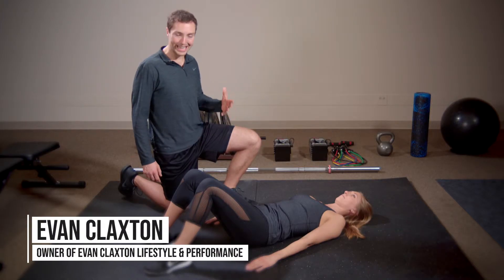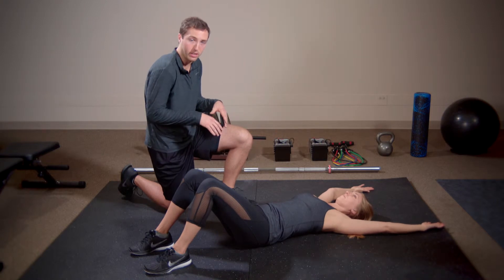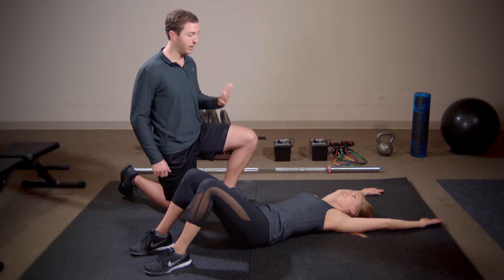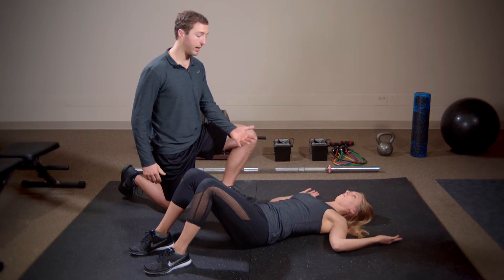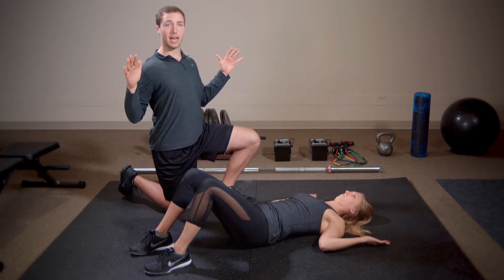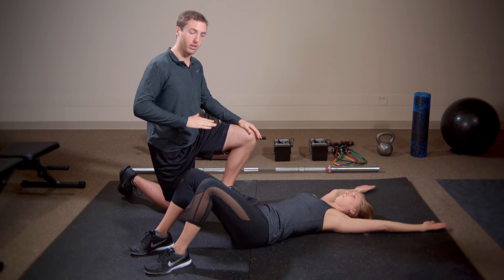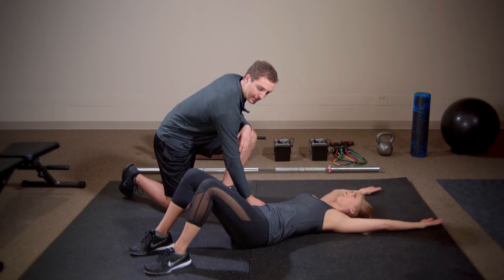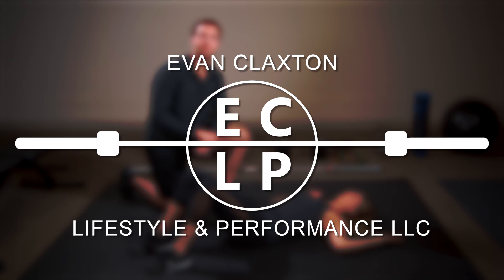Floor Slides - Exercise Demonstration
This video shows a brief demonstration and explanation of a floor slide, a great lower level activation/mobility exercise for the upper body that encourages good scapular stability and function.